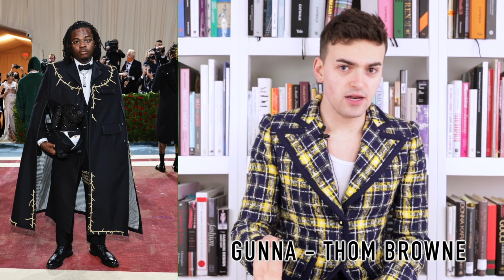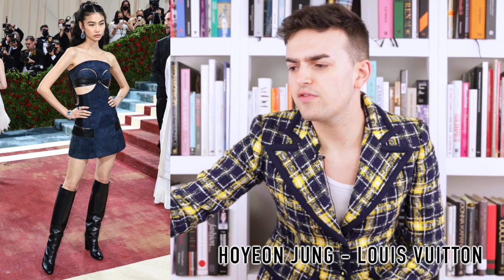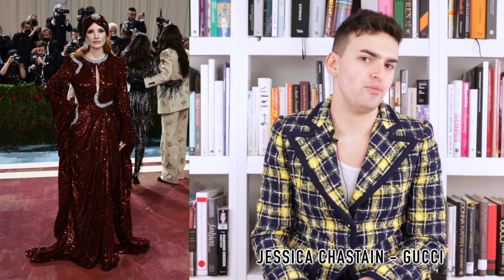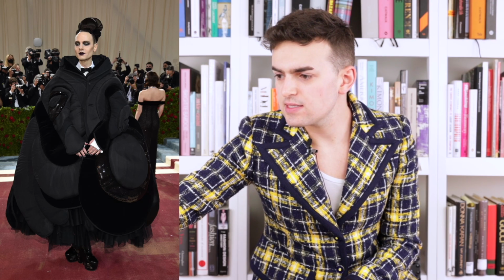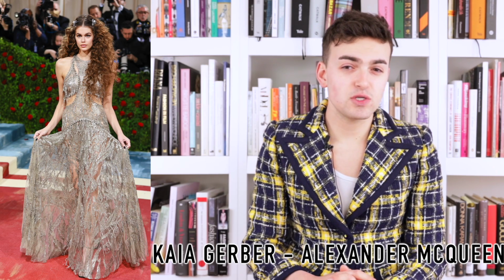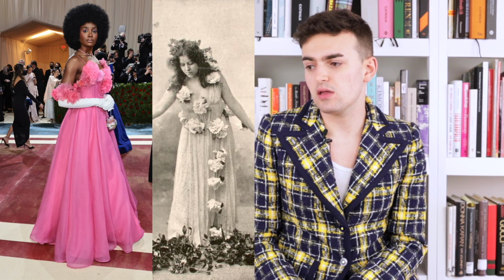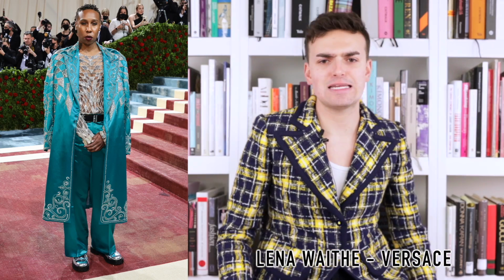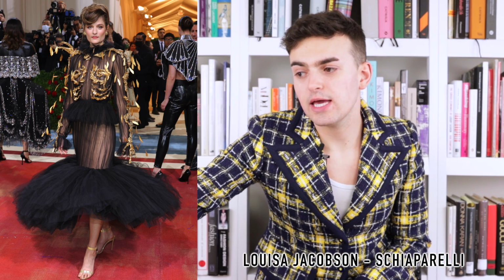JACK HARLOW IS A FASHION NO (MET Gala 2022 Roast Pt. 3)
The MET Gala Roast continues here on HauteLeMode with a part 3 full of some looks that hit the theme but an overarching feeling of missing the mark. With stars like Jack Harlow sporting an ill-fitting Givenchy suit with no nod to the theme, HoYeon Jung wore a very 1970s retro mini dress that clearly is a century too recent to be on theme. Luckily, Laura Harrier stunned in H&M while being on theme and Léna Mahfouf of Lena Situations in Markarian proved Youtubers can actually bring a Gilded Age feeling home to roost.

Those Mentioned:
Gunna - Thom Browne
Gwen Stefani - Vera Wang
Hillary Clinton - Altuzarra
HoYeon Jung - Louis Vuitton
Imaan Hammam - Oscar de la Renta
Iris Law - Moschino
Jack Harlow - Givenchy
Jeremy Pope - Dion Lee
Jessica Chastain - Gucci
Jodie Turner-Smith - Gucci
Joe Jonas - Louis Vuitton
Johnny Suh (NCT) - Peter Do
Jon Batistie - Ralph Lauren
Jordan Roth - Thom Browne
Julianne Moore - Tom Ford
Kacey Musgraves - Prada
Kaia Gerber - Alexander McQueen
Karlie Kloss - Givenchy
Kate Moss - Burberry
Kerry Washington - Tory Burch
Kid Cudi - Kenzo
Kiki Layne - Prabal Gurung
Kodi Smit McPhee - Bottega Veneta
Kris Jenner - Oscar de la Renta
Lala Anthony - LaQuan Smith
Laura Harrier - H&M
Léna Mahfouf - Markarian
Lena Waithe - Versace
Lenny Kravitz - Chrome Hearts
Leslie Odom Jr. - Fendi
Lila Moss - Burberry
Lily Aldridge - Khaite
Lily Allen - Chanel
Lily James - Versace
Louisa Jacobson - Schiaparelli
Lucy Boynton - Chanel
Madelaine Petsch - Moschino
Maisie Williams - Thom Browne